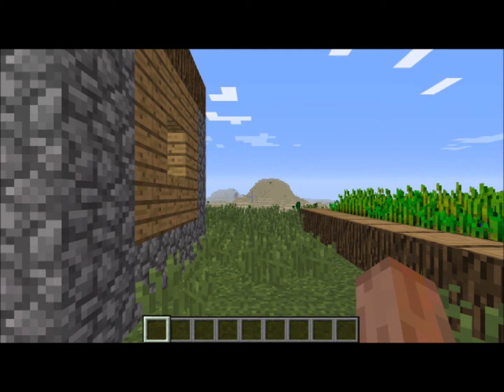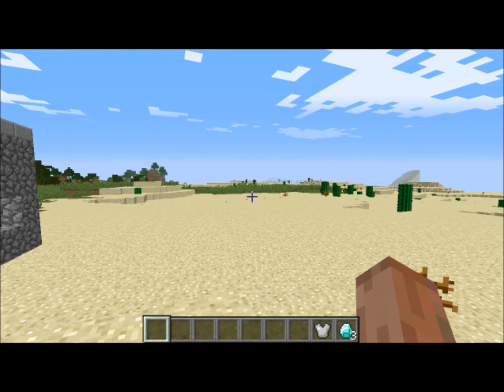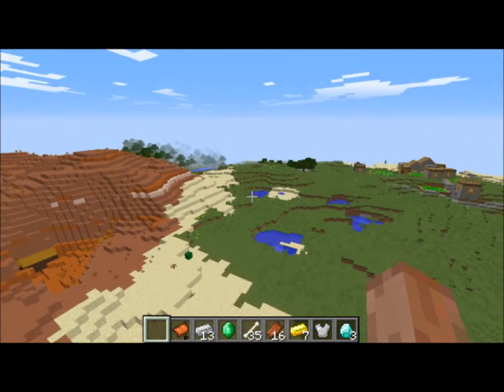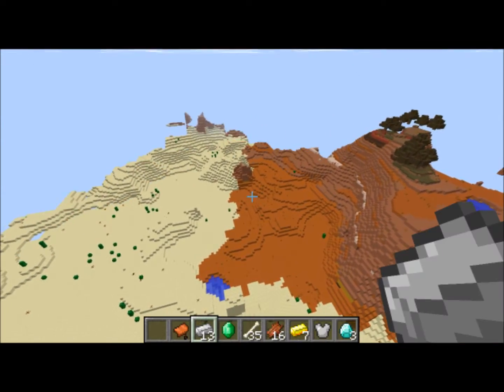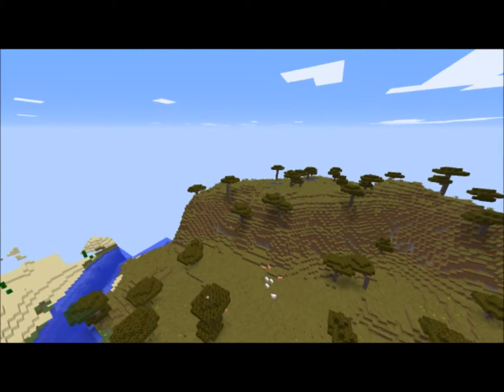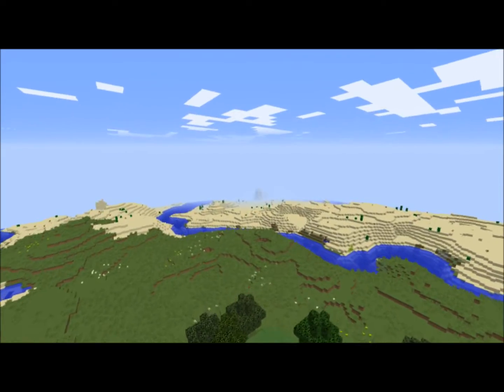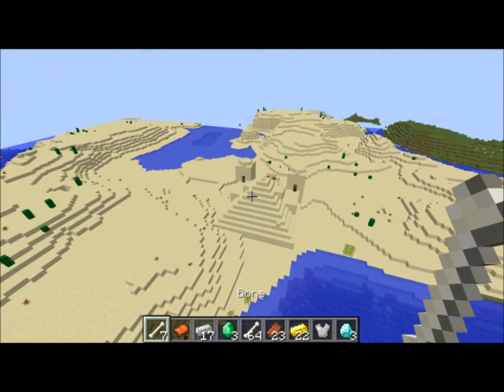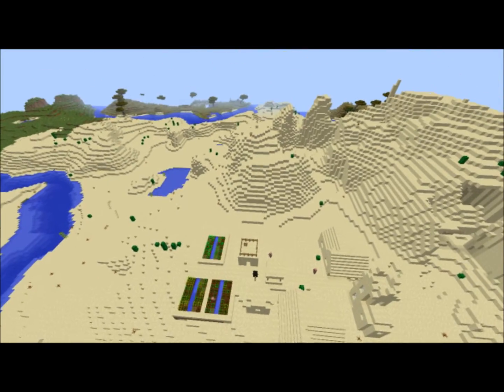Minecraft two village seed 1.8.2 six diamonds and desert temple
The second village is at: x 300 z650 and the first village is right at the spawn. There's also a desert temple one the way!